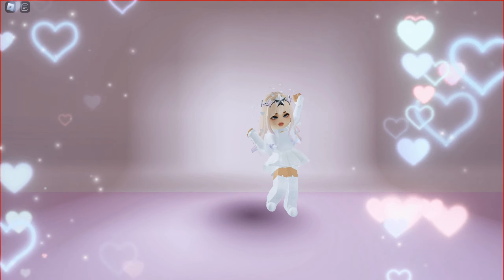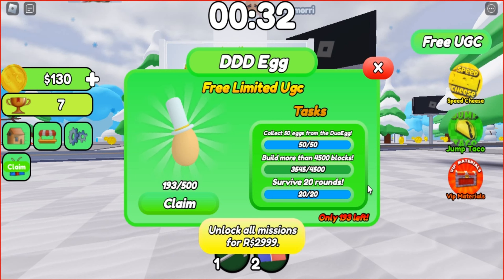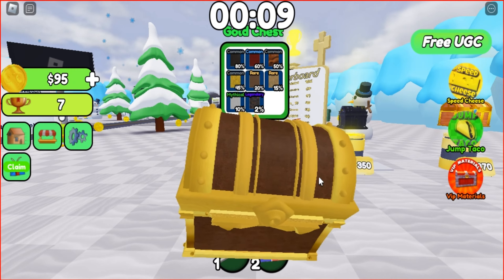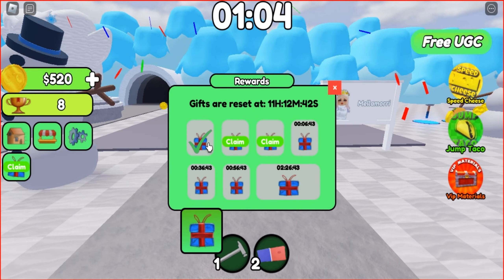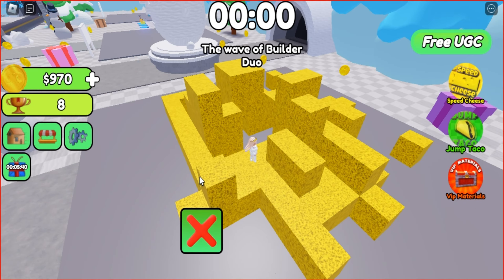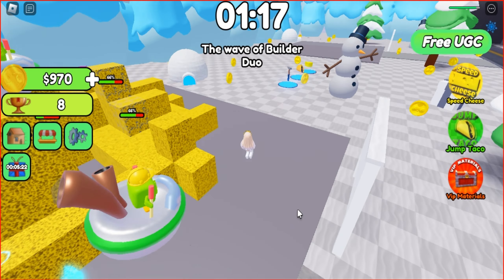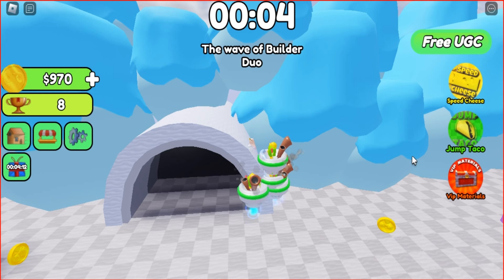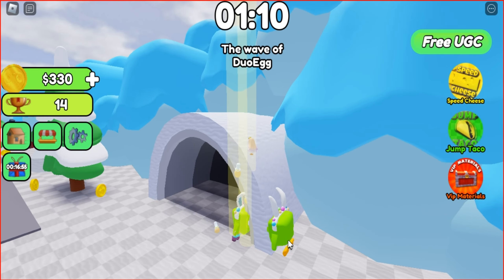|Medium| How to get FREE DDD Egg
Hi everyone. Do you want to learn how to receive new free items?

If you want to get a DDD Egg, you need to complete 3 tasks. To complete the first task, you need to win 20 rounds. The next task is to collect 50 eggs, which are only available from the Egg Duo. These two tasks can be completed quickly, leaving you with only one task left - buying 4500 blocks and building.

Don't forget that this is a limited item. Before starting a task, be sure to check if it is available.